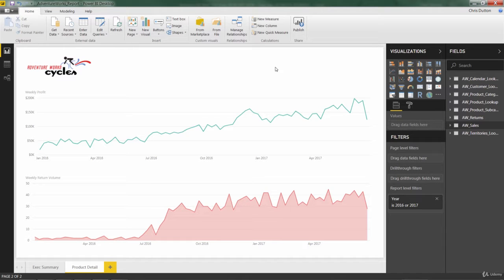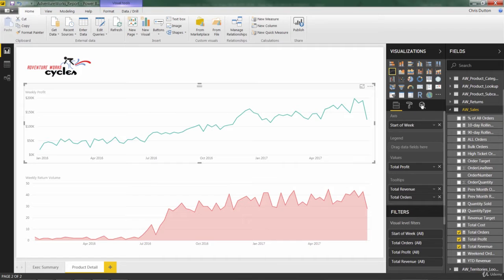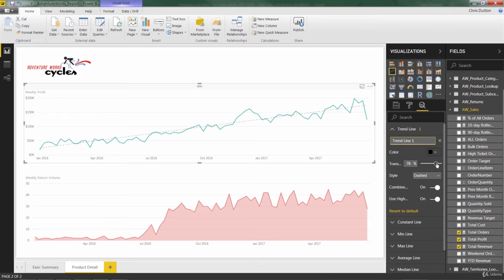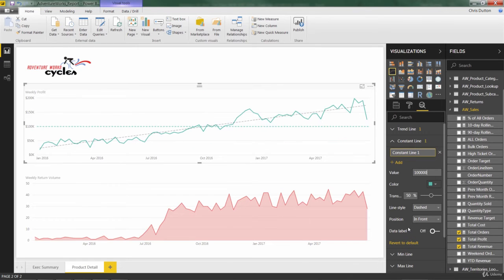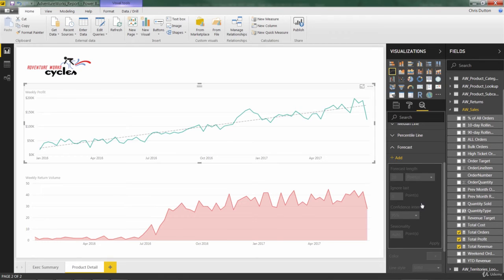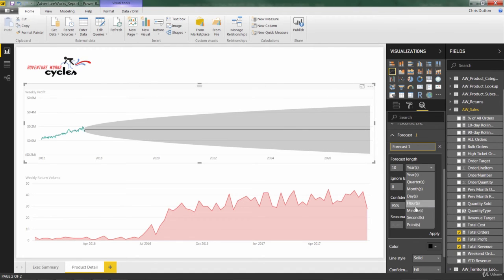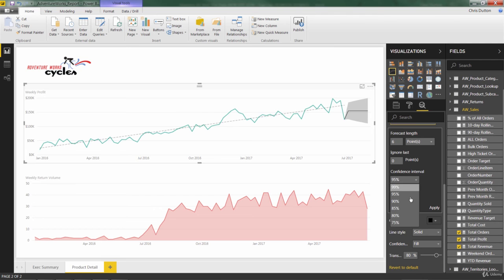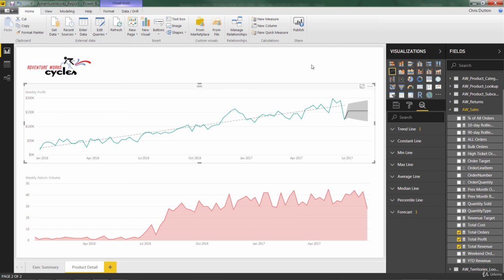Power BI Demo Adding Trend Lines & Forecasts | Microsoft Power BI Desktop for Business